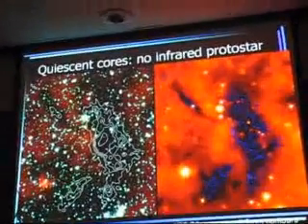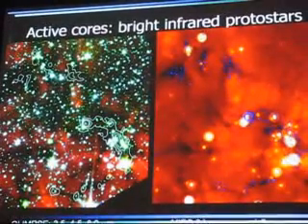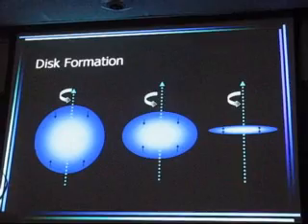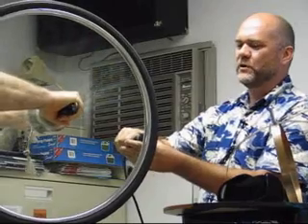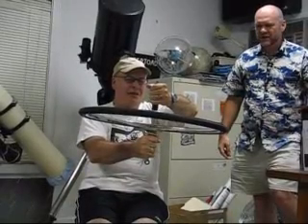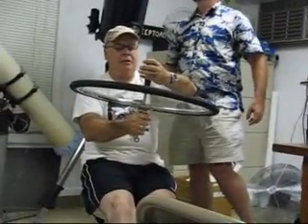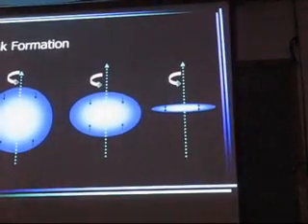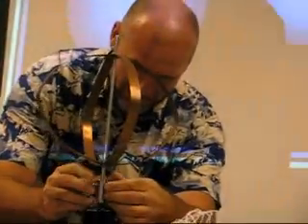Birth of Stars FOUR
Stars form from the gravitational collapse of small "cores" deep inside giant

molecular clouds. Since these clouds are opaque at optical wavelengths, the

observations of these collapsing "protostars" must be conducted at radio and

infrared wavelengths, where the clouds are more transparent. I will show how

the observations reveal the various stages of star formation, from "starless

cores," though "hot cores," and eventually, young stars. I will pay special

attention to the most massive stars, whose origins are especially difficult to

understand. A byproduct of this process is the origin of planets, and I will

discuss some of the observational evidence that shows young solar systems in

the process of formation.

Dr Jim Jackson, Chairman of Astronomy Dept,  Boston University
Seagrave Observatory - August 3, 2007 at 7:30 pm
47 Peeptoad Road, Scituate, Rhode Island 02857